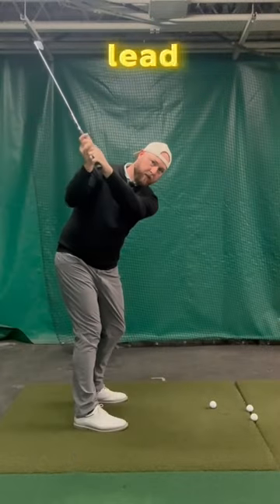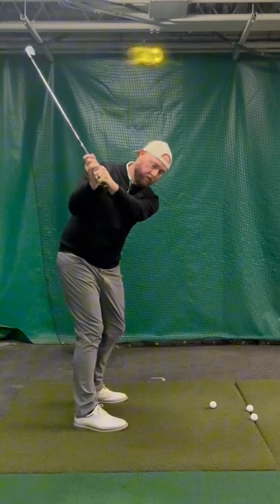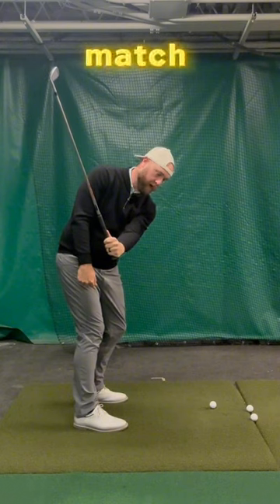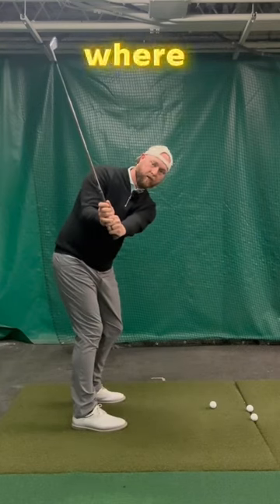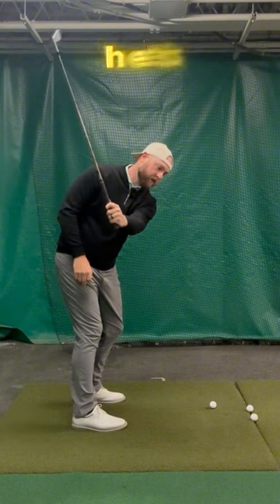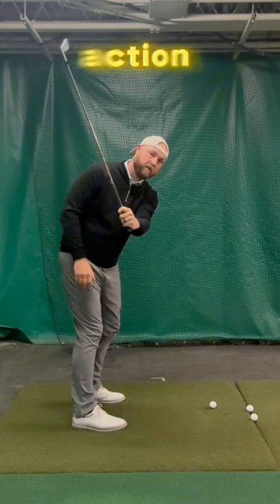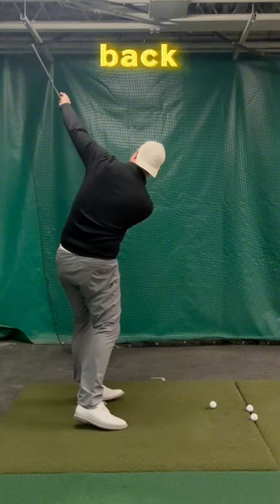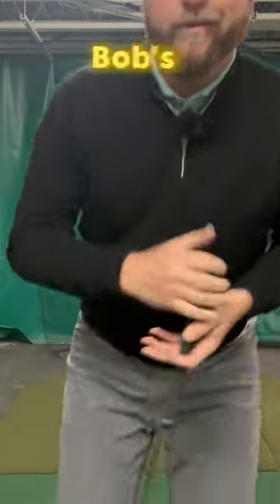Arm and Body Action in Golf Swing 🧬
Understanding how the arm lines and spiral lines communicate with one another is one of the best ways to understanding speed and precision! Check out Riley explaining a simple way to load and unload the arm lines in a precise manner 🙏🙏 Hit flushers people